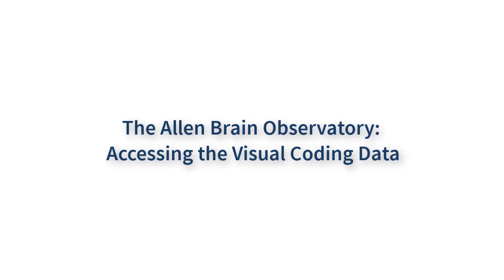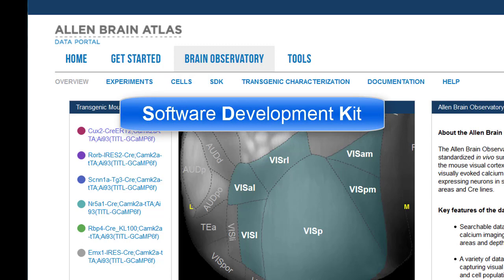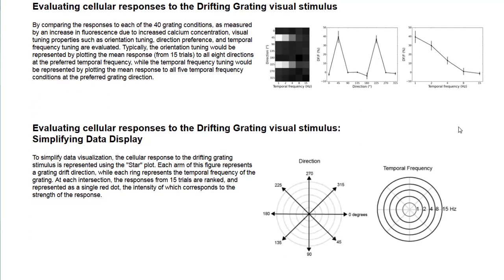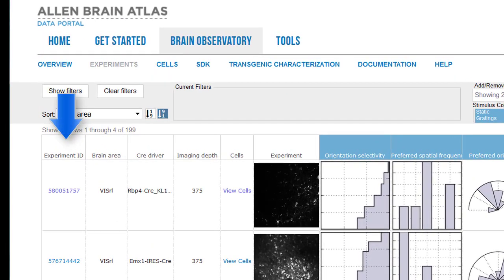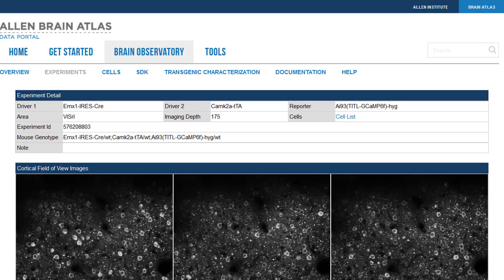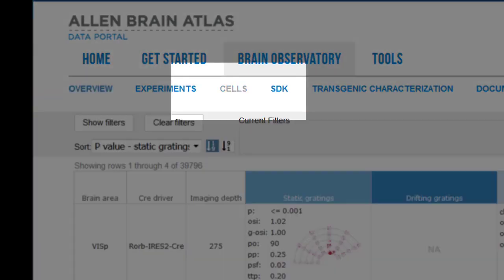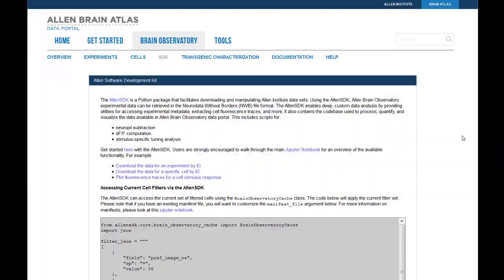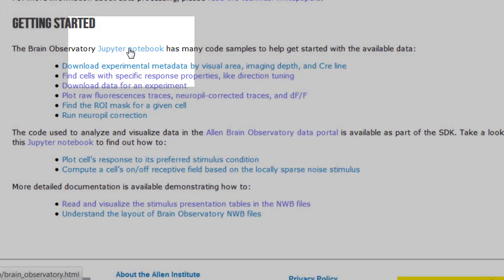Tutorial: Allen Brain Observatory – Visual Coding Dataset